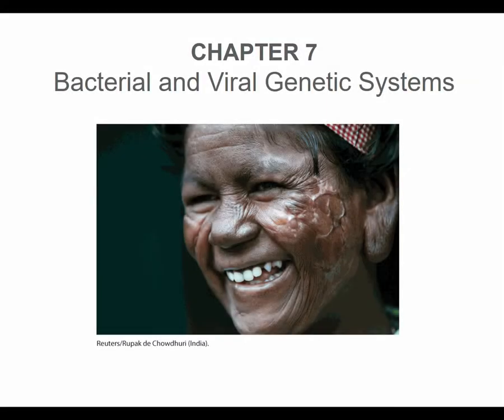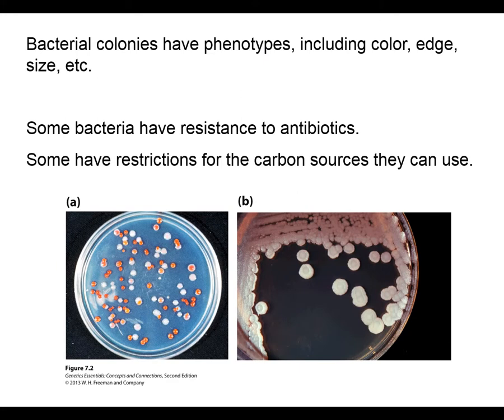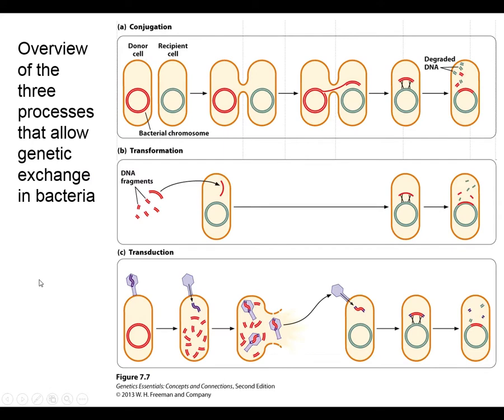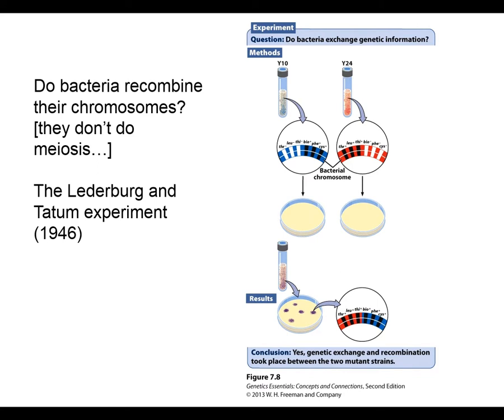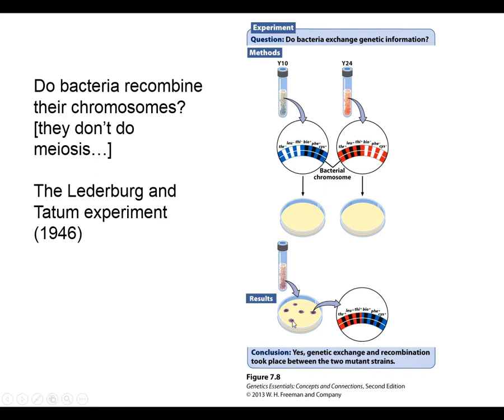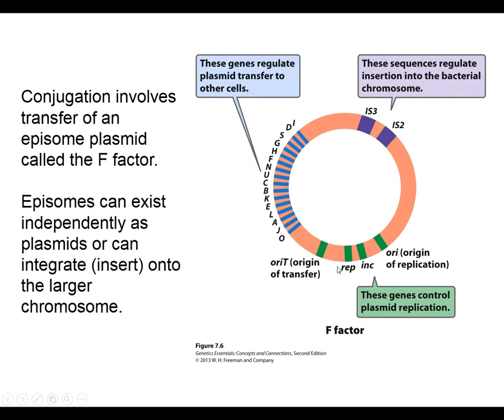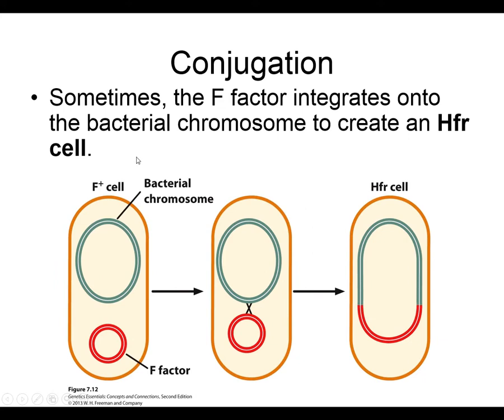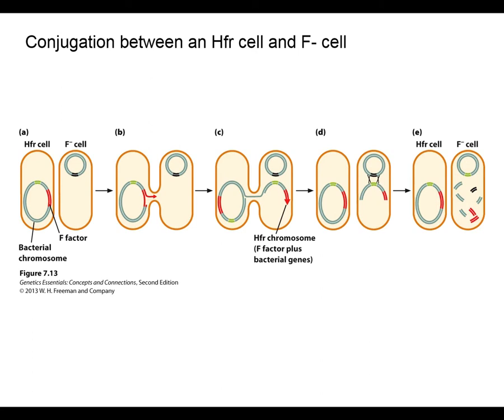Genetics Chapter 7 Part 1